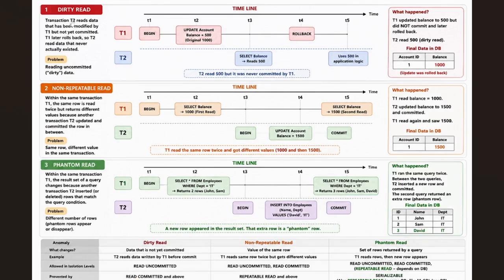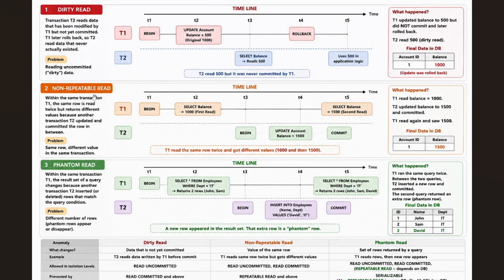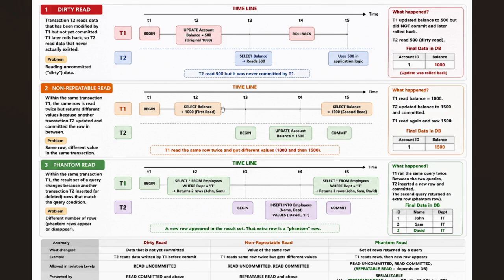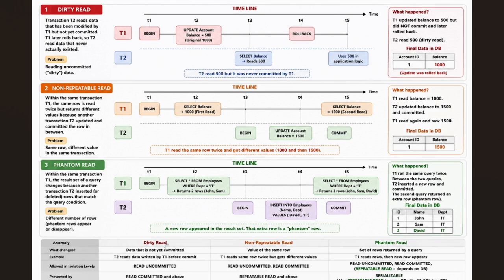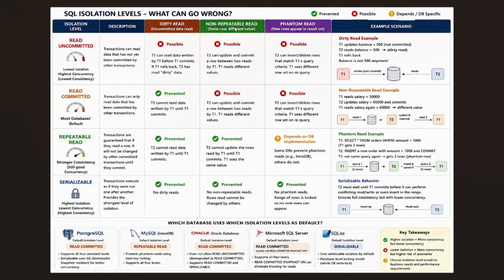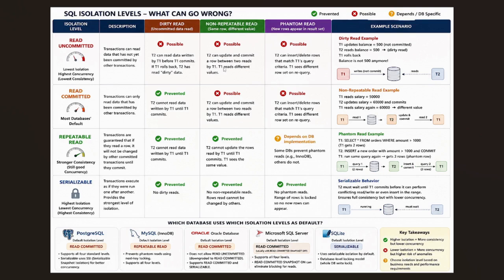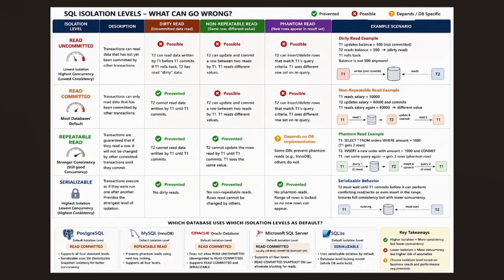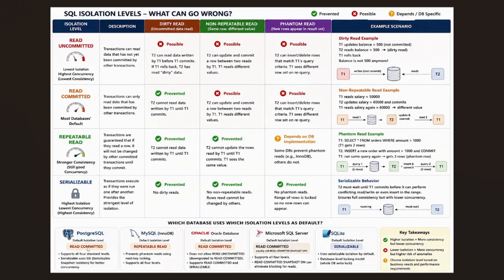Database Isolation Levels Explained with Timelines | Spring Boot @Transactional Isolation Levels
Confused about **Isolation Levels** in Spring Boot or databases? This video explains everything from the ground up with simple examples, timelines, and real-world scenarios.

Although the examples use **Spring Boot**, the concepts apply to **all programming languages and frameworks** including Java, .NET, Python, Node.js, Go, PHP, Ruby, and any application that interacts with a relational database.

* What are Transaction Isolation Levels?
* Why Isolation Levels are required
* ACID Properties recap
* Dirty Read explained with timeline examples
* Non-Repeatable Read explained
* Phantom Read explained
* READ_UNCOMMITTED
* READ_COMMITTED
* REPEATABLE_READ
* SERIALIZABLE
* Which isolation level prevents which anomalies
* How Spring Boot's `@Transactional(isolation = ...)` works
* How JDBC sets the isolation level internally
* What happens when Spring isolation differs from the database default
* Which databases use which default isolation levels

  * PostgreSQL
  * MySQL
  * Oracle
  * SQL Server
* Performance vs Consistency trade-offs
* Best practices for enterprise applications

* Java Developers
* Backend Developers
* Database Developers
* Software Engineers
* System Designers
* Anyone preparing for Java, Spring Boot, Microservices, or Database interviews

Whether you use **Spring Boot, Hibernate, JDBC, Python (SQLAlchemy), .NET (Entity Framework), Node.js, Go, or any backend framework**, understanding transaction isolation is essential for building reliable, concurrent applications.